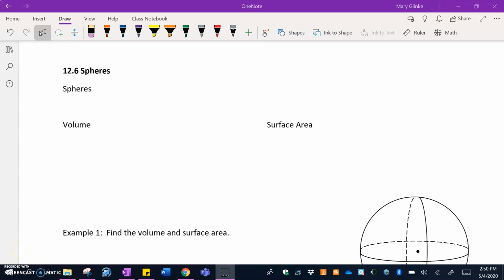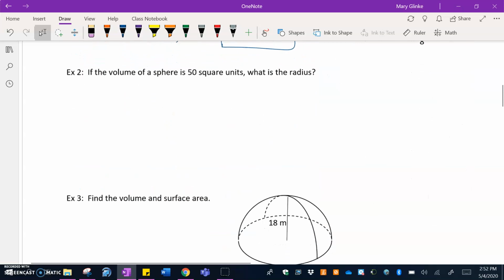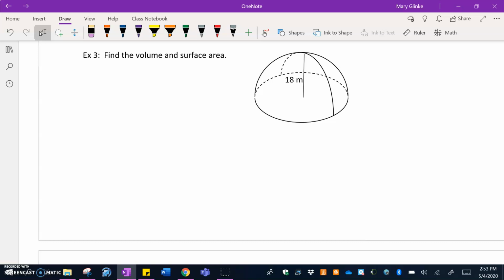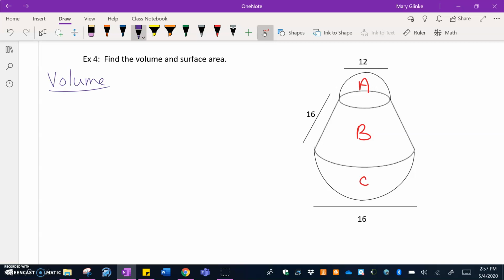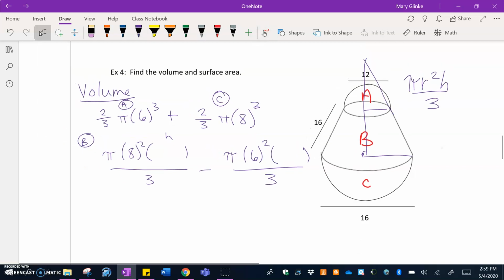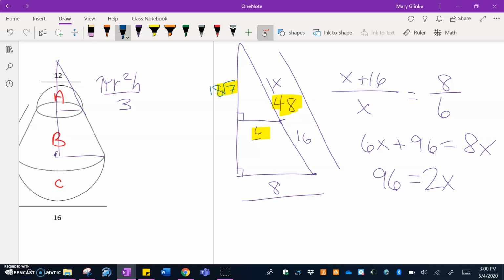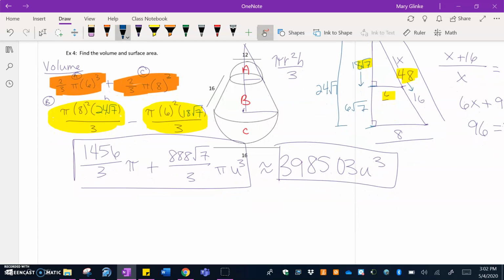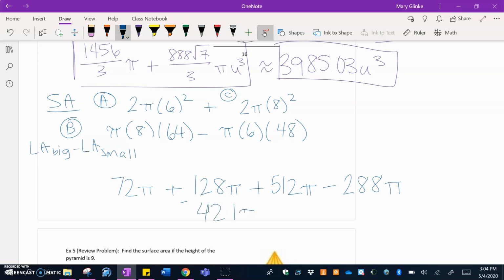Surface Area and Volume of Spheres Part 1